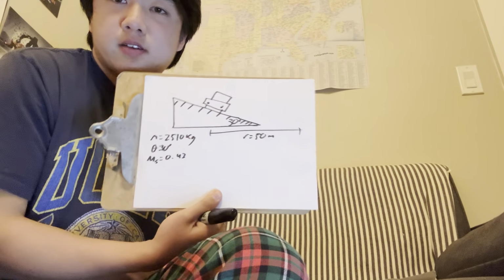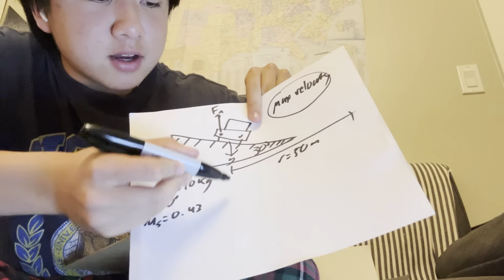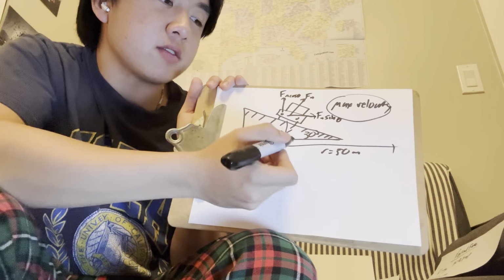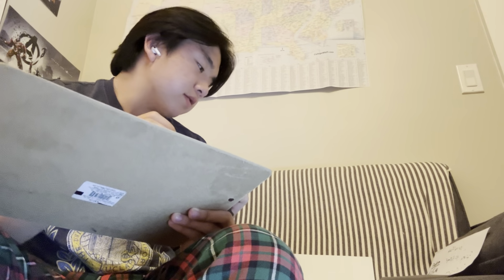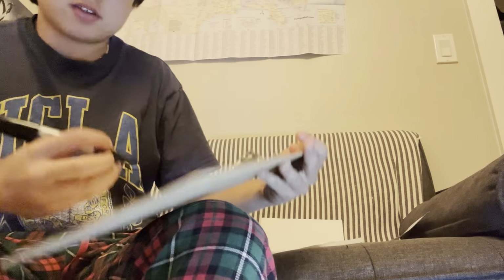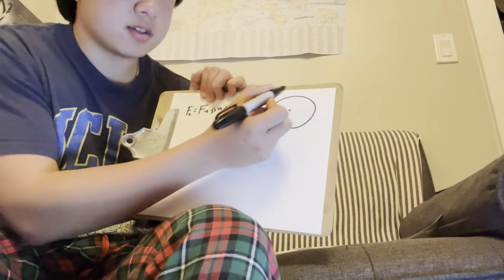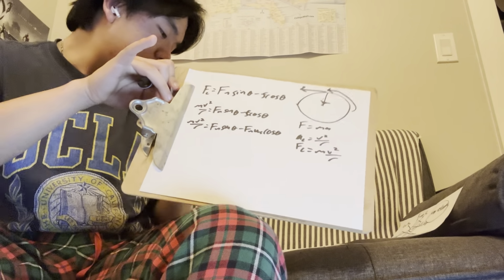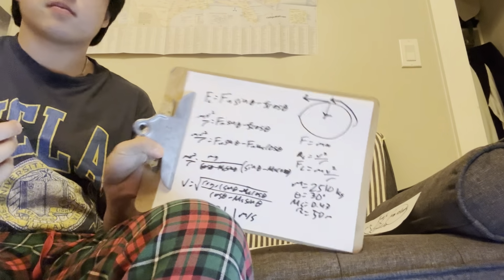December 2, 2024